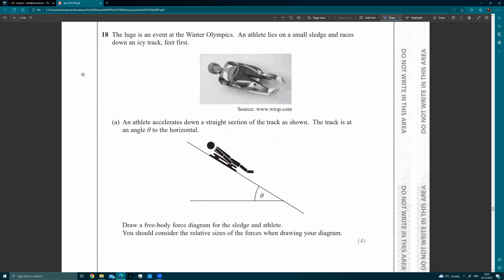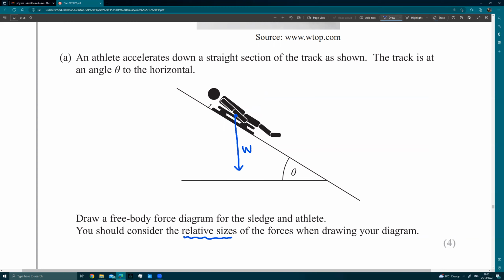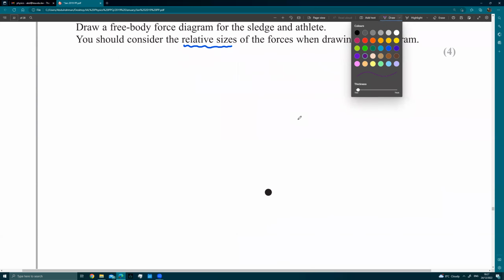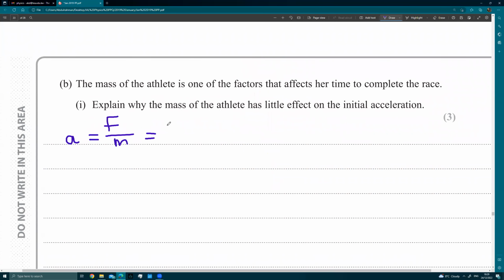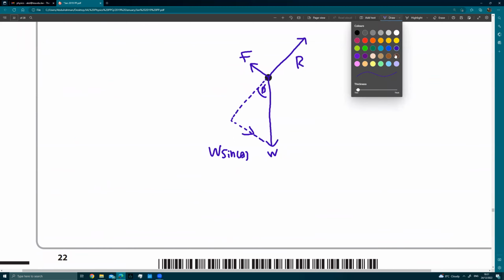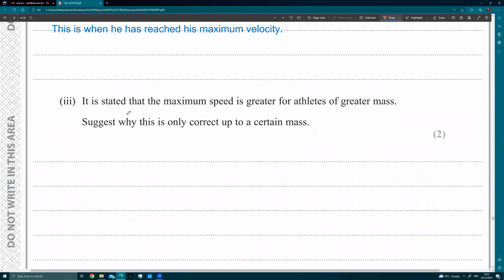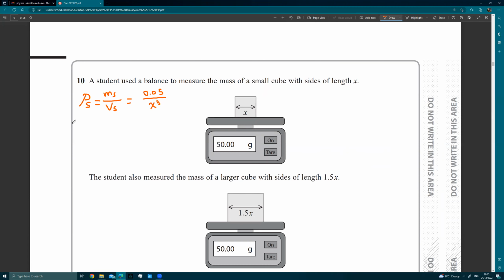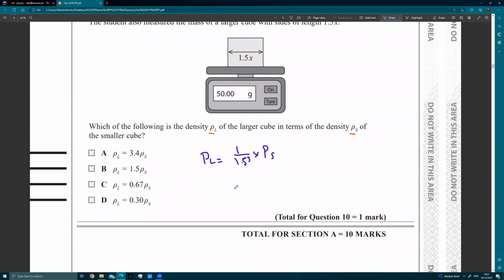Edexcel IAL Physics Unit 1 - January 2019 Q10/Q18